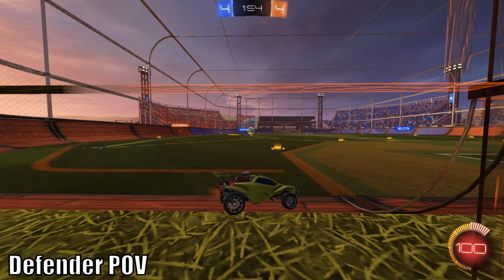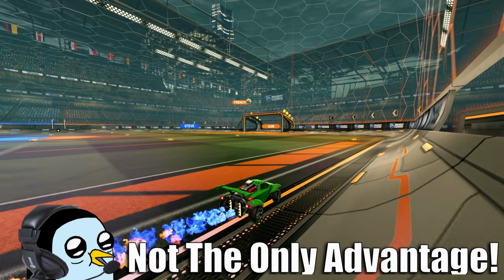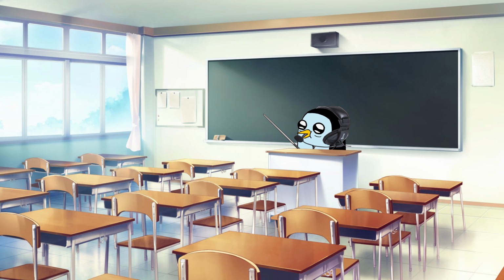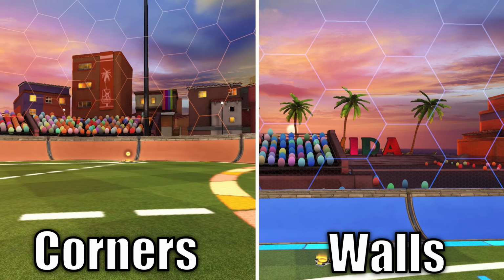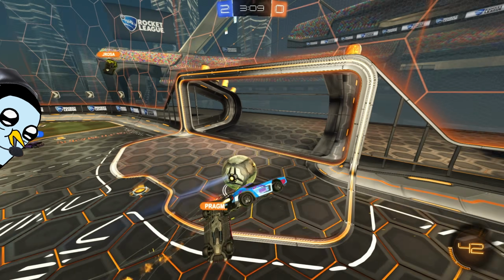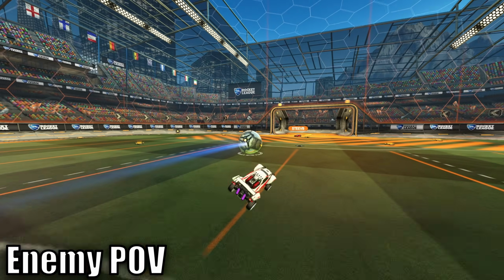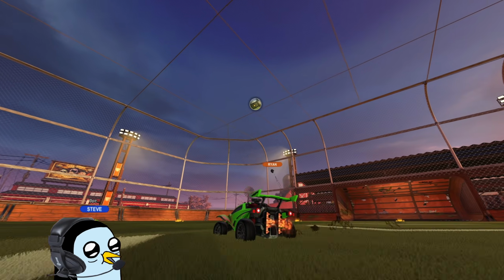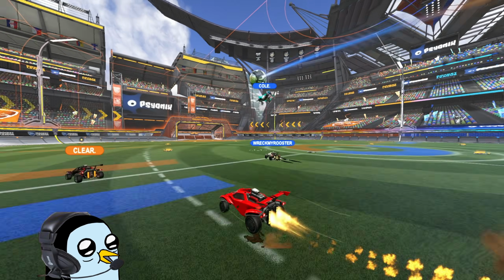What Is The Most OP Mechanic In Rocket League?! | Use This To RANK UP EASILY!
AY BOIS, today i'm going to be covering what I consider to be the most OP mechanic in rocket league by far. I have personally used this skill a ton through my 5,000ish hours in rocket league and it has helped me reach grand champion many times. If you practice this mechanic often it will 100% help you rank up no matter what rank you currently are!

CHAPTERS:
0:00 Intro
0:50 Why Mechanic Is Good To Know
2:36 Few Different Types You Can Use
5:53 General Tips For This Mechanic
7:49 Outro

SteveyyyB Plays SideSwipe
pulse mesko is in pulse
Lethamyr is a former rocket league pro
squishy muffinz retiring as content creator